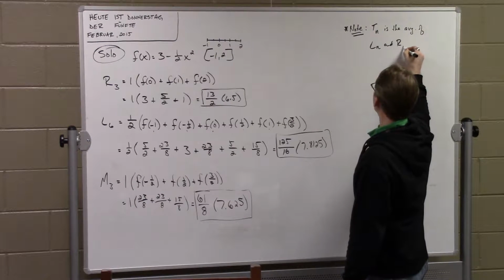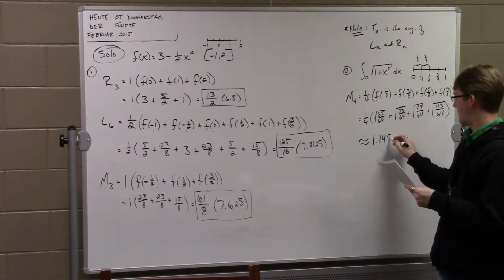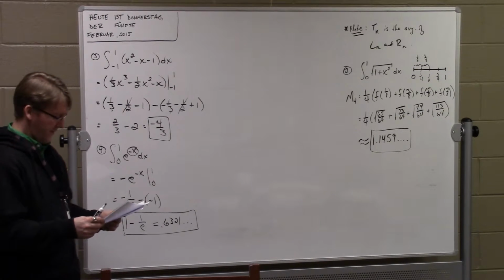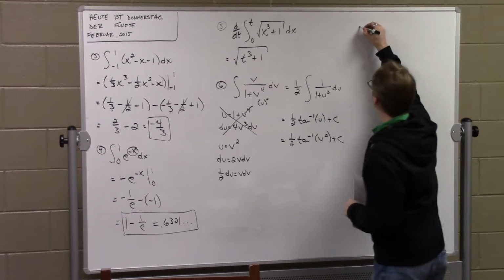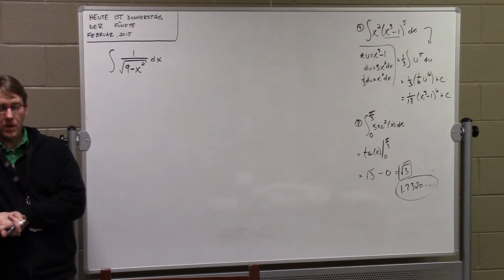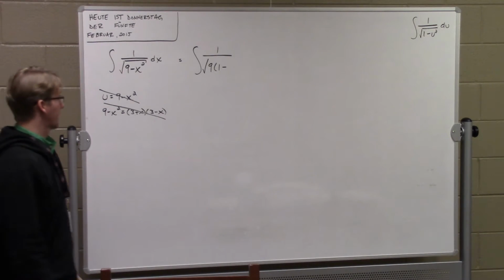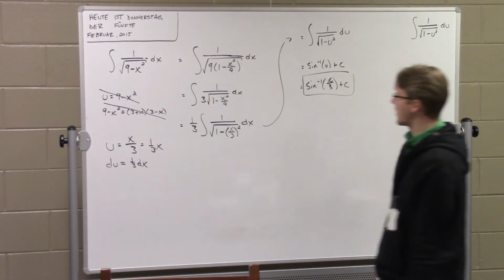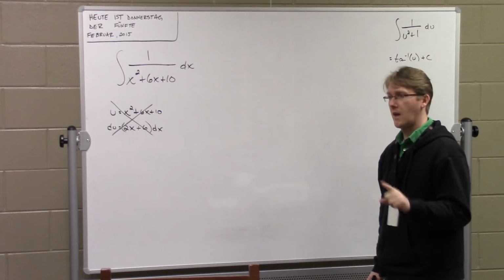Feb 6 Clip 2